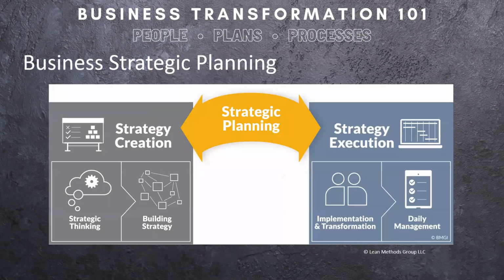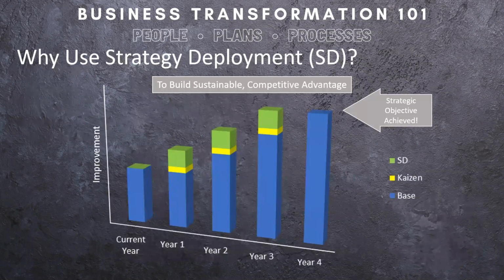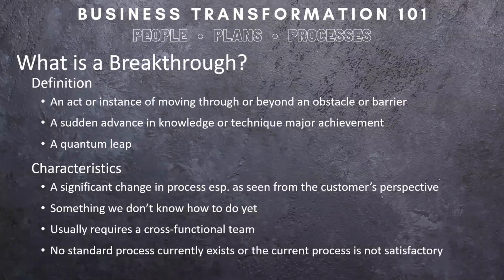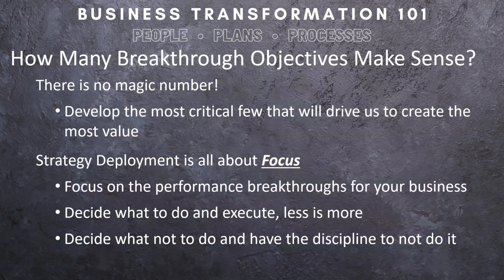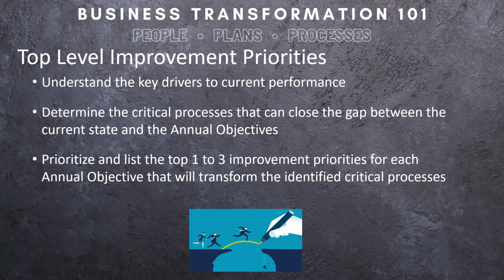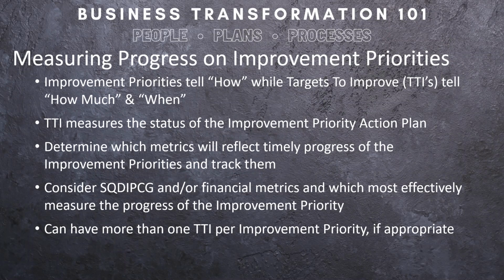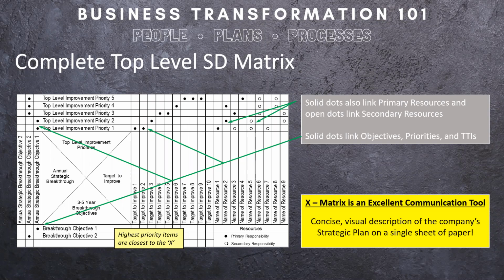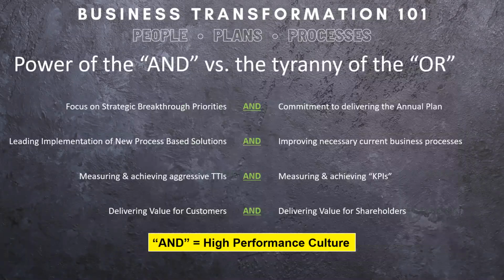27 January 2021 Volume 11 -- Strategy Deployment, Turning Strategic Plans into Reality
This week we are going to do a deep dive on the Strategy Execution component which is implemented using the Strategy Deployment or SD process.  SD is a robust, structured process that is utilized to drive breakthrough performance in critical business processes.  It also aligns and focuses the organization on the strategic plan objectives and improvement priorities while ensuring there is an appropriate deployment of people, investments, and resources.